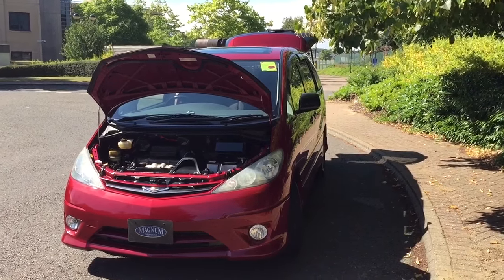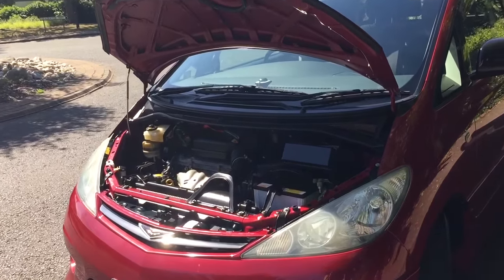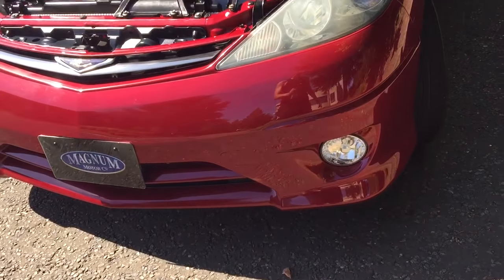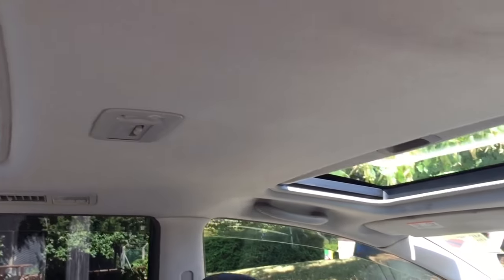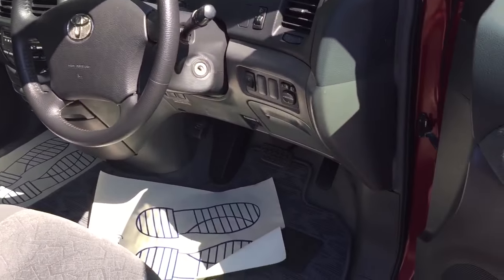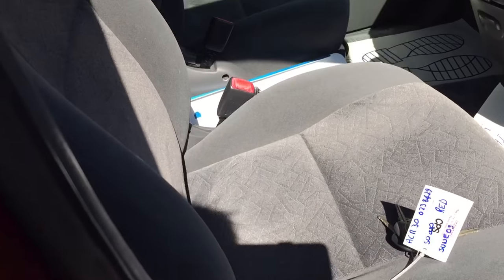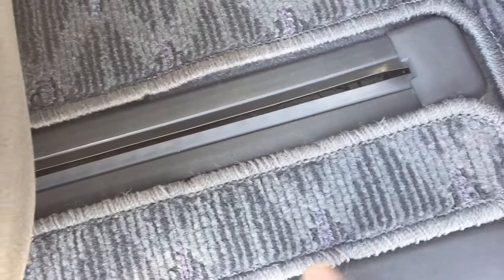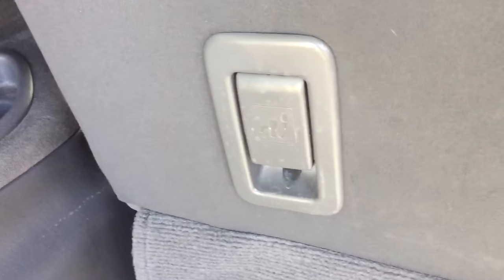Toyota Previa Aeras 8seater MPV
Toyota Previa 8 seater in red low mileage guaranteed